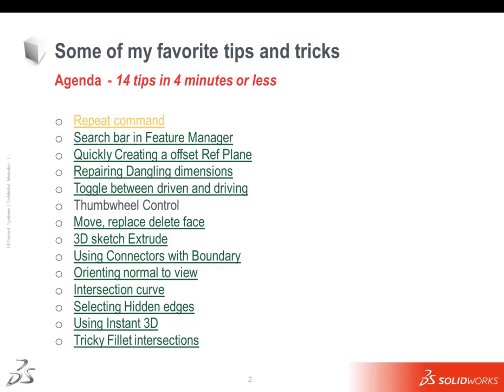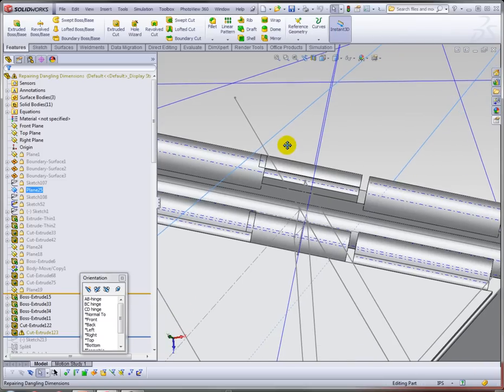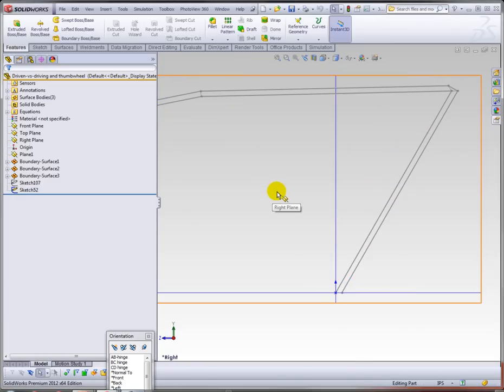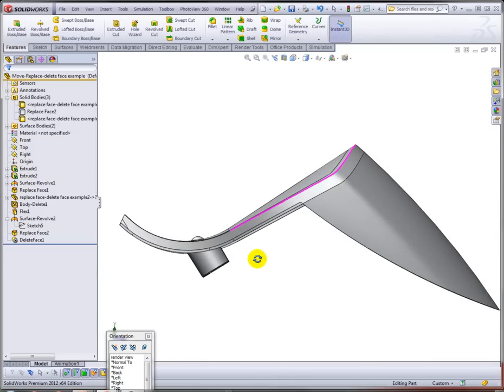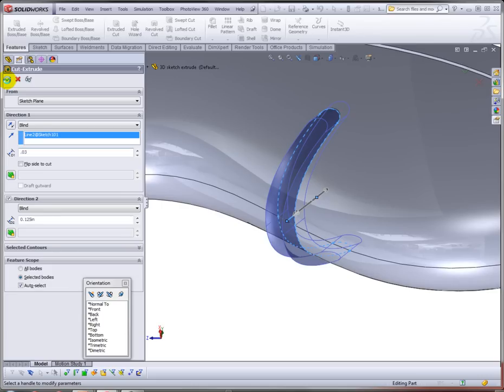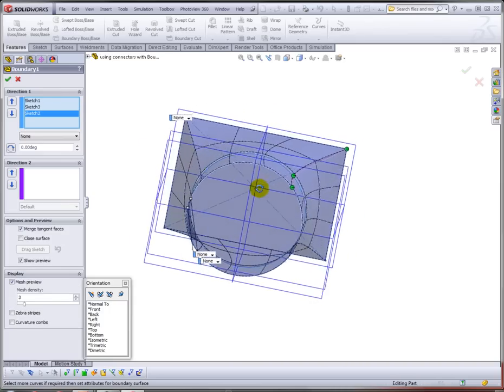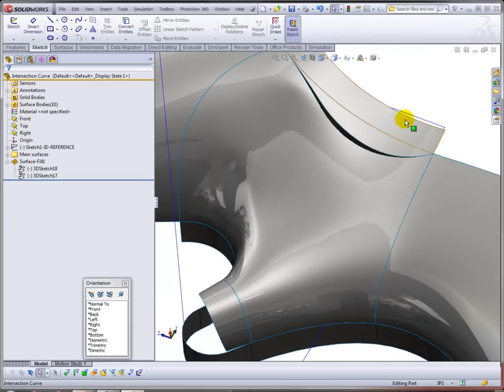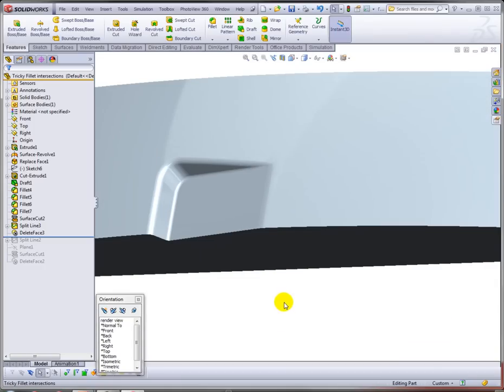SolidWorks, Tips and Tricks, NHSWUG, 8/4/2011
Mark Biasotti gave this presentation at the New Hampshire SolidWorks Usergroup on 8/4/2011. He covers general tips and tricks for advanced modeling. His tips include how to repeat a command, using the search bar, quickly creating an offset Ref Plane, repairing dangling dimensions, toggling between driven and driving dimensions, thumbwheel control, move, replace, and delete face, 3D sketch extrude, boundary connectors, normal to view orientation, intersection curve, selecting hidden edges, using instant 3D, and tricky fillet intersections.